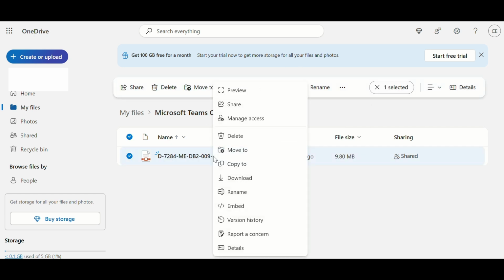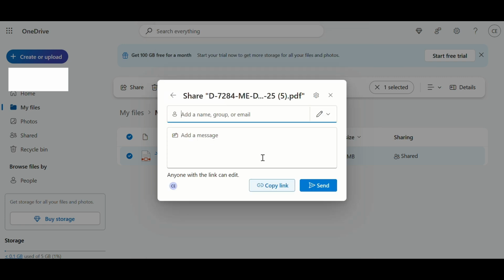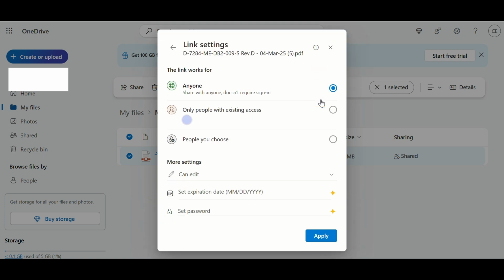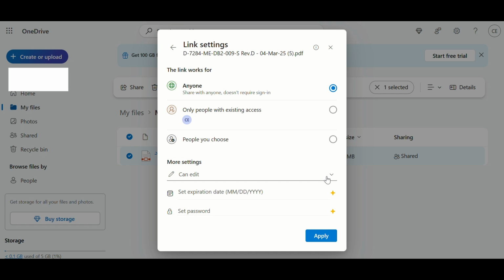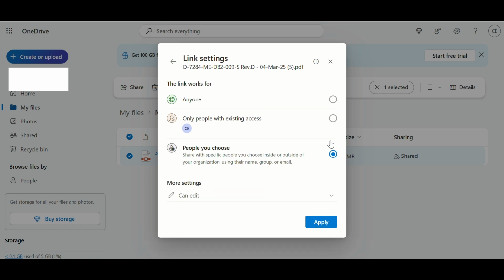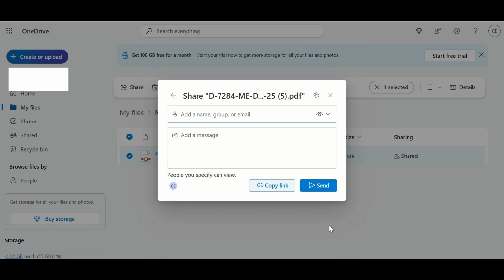How to Lock Files in Microsoft Teams 2025 (EASY GUIDE)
Need to prevent teammates from editing or deleting important documents? In this step-by-step tutorial, I’ll show you how to lock files in Microsoft Teams to protect them from unwanted changes — using built-in permissions and SharePoint controls.

Since Teams stores files in SharePoint, you can easily lock or restrict file access by adjusting permissions at the file or folder level.

You’ll learn:

    How to locate files stored in Teams via SharePoint

    How to change file permissions to read-only

    How to restrict editing or downloading

    Pro tips for managing sensitive or final-version documents in shared channels